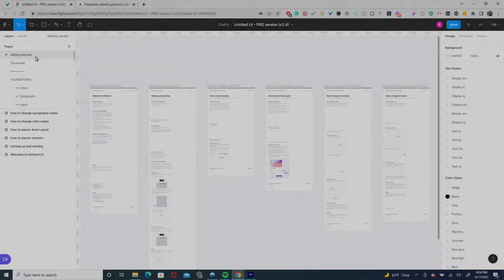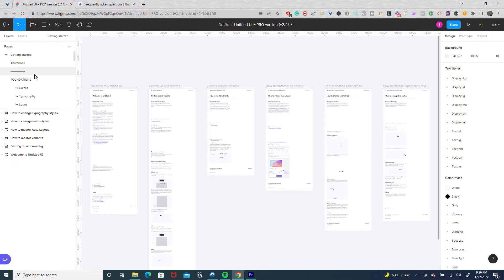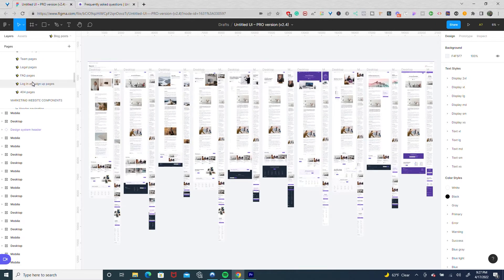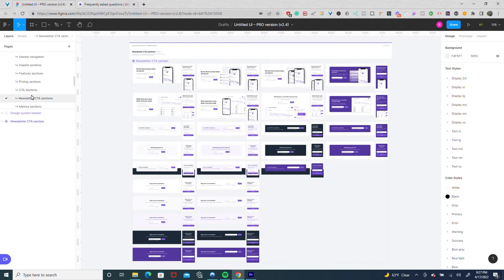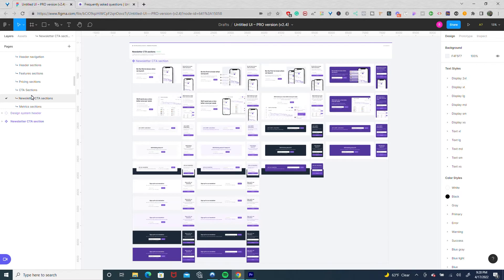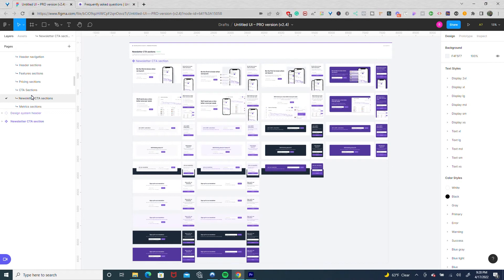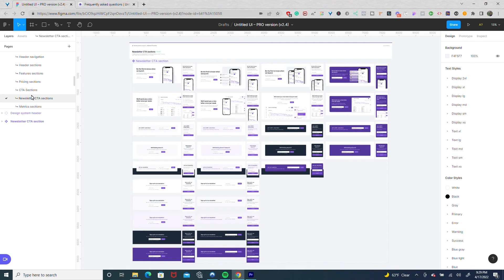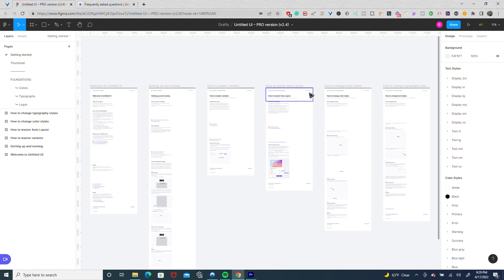Untitled UI Review: The Ultimate UI Kit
In this video, I review one of my favorite products. Untitled UI has completely revolutionized my workflow when it comes to web design and development. If you're like me, your Figma dashboard is filled with various UI Kits that you've tried and for some reason or another, they just didn't work for you.

Well, this all changed for me once I tried Untitled UI. It comes with many components I need in my day-to-day work, the same components I found myself rebuilding from scratch every project.

The precious time saved has enabled me to focus now on other aspects of client projects and to speed up my design and development process as a whole.